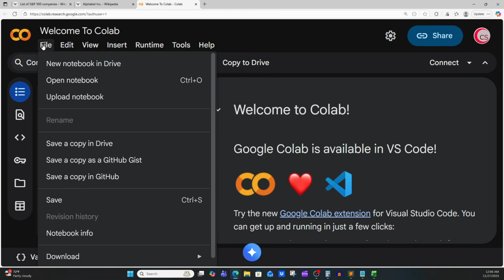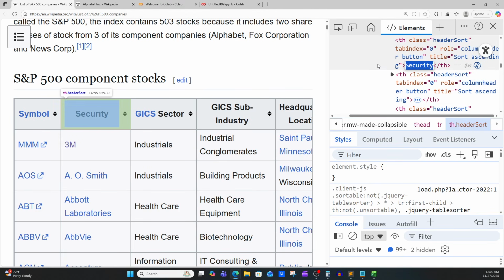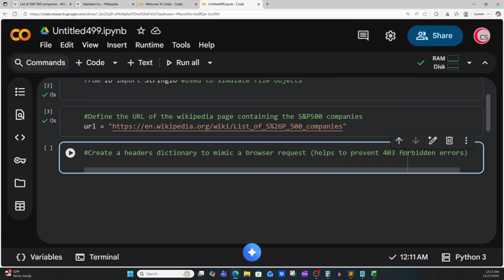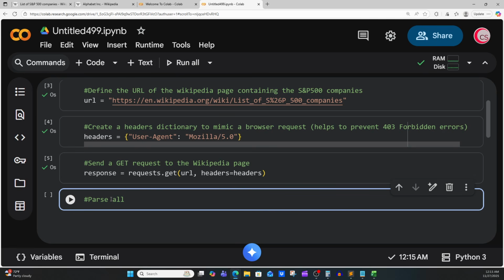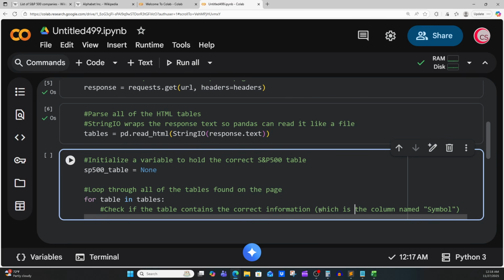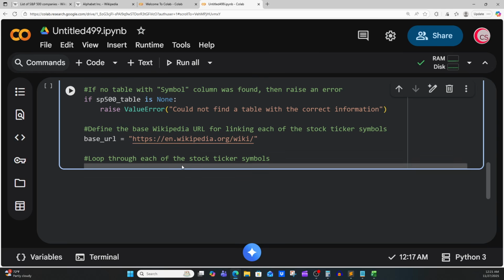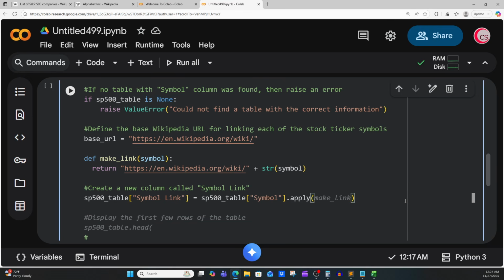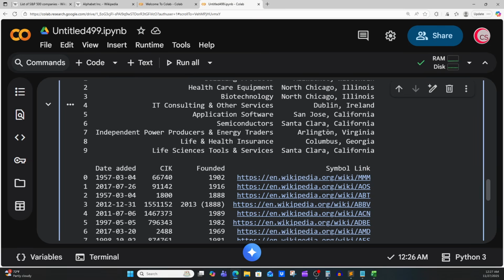Python Web Scraping Tutorial: Build Your Own S&P 500 Stock List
Description:
 In this video we’re going to turn Wikipedia into your personal stock market data source.
That’s right — in just a few lines of Python code, we’ll scrape the entire S&P 500 companies list,
add clickable links for each ticker, and export it straight into a CSV file you can use for analysis.”

📚Helpful Python Programming Books📚
      ► Hands-On Machine Learning with Scikit-Learn and TensorFlow:
      ► Learning Python:
      ►Head First Python:

📚Helpful Financial Books📚
🌟Stock Market Investing Books:
✔️The Intelligent Investor
✔️A Random Walk Down Wall Street